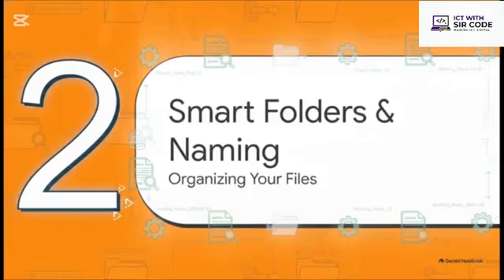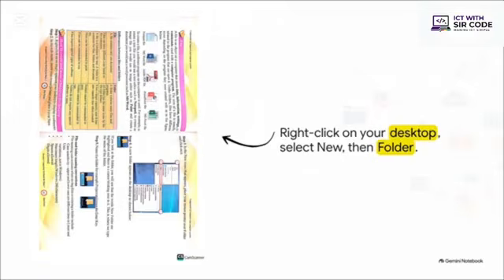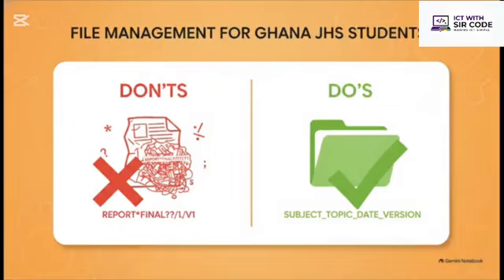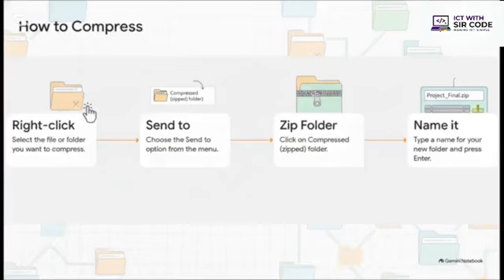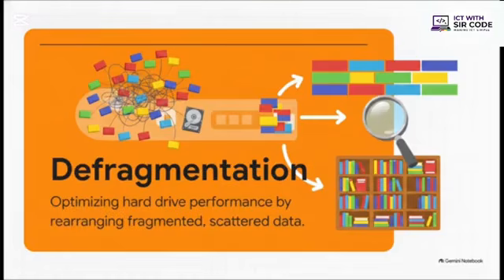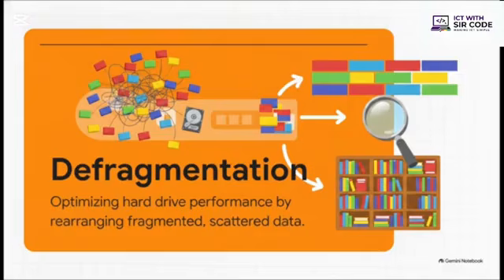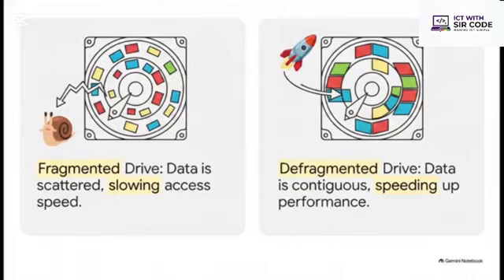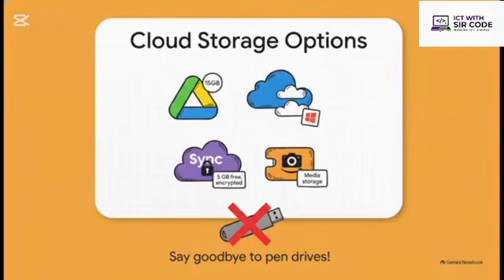Mastering File Management: How to Tame Your Digital Mess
Welcome back to "ICT With Sir Code"! Have you ever spent 20 minutes searching for a lost file right before an assignment is due[span_3](start_span)[span_3](end_span)? You are definitely not alone[span_4](start_span)[span_4](end_span)!

In this video, we dive deep into mastering file management techniques to help you organize, optimize, and completely bulletproof your digital life. Whether it's smart folder naming conventions, compressing large folders into ZIP files, defragmenting traditional hard drives, or backing everything up securely to the cloud, we've got you covered!

📌 TIMESTAMPS:
[00:00:00] - Introduction: The Panic of Lost Digital Files
[00:00:56] - Your Digital Toolkit Overview
[00:01:10] - Section 1: Taming Your Digital Mess (File Management Basics)[span_5](start_span)[span_5](end_span)
[00:01:48] - Section 2: Smart Folders & Naming Conventions
[00:02:57] - Section 3: Shrinking Files with File Compression (ZIP & RAR)
[00:03:57] - Section 4: Fixing Speed with Defragmentation
[00:05:03] - Section 5: The Power of Cloud Storage (Local vs. Cloud)
[00:06:18] - Conclusion & Final Digital Organization Checklist